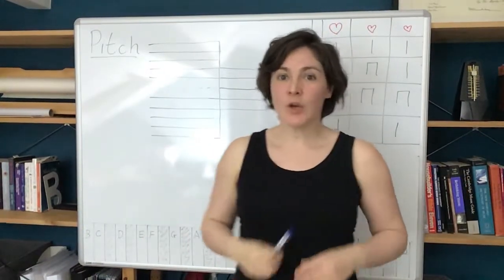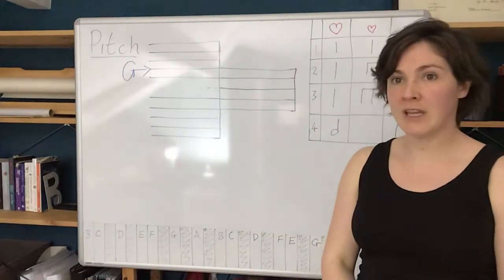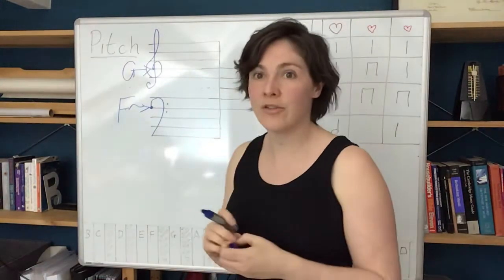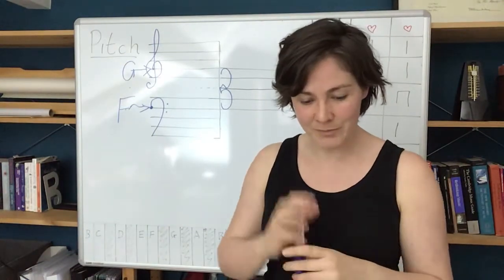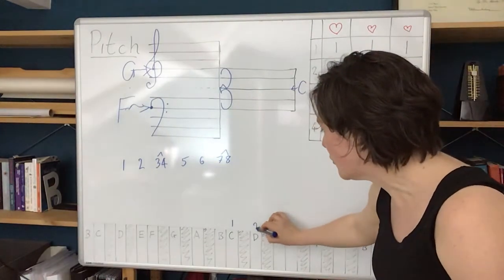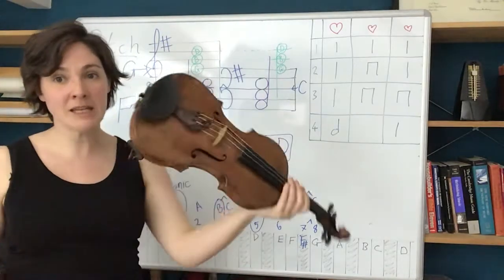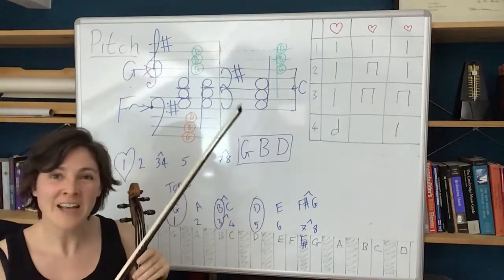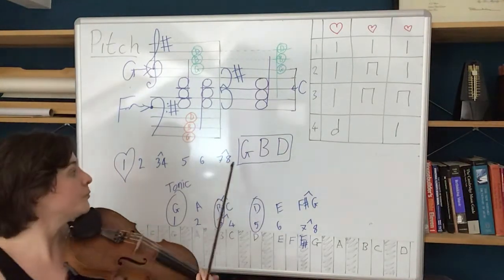String Class Pitch G major